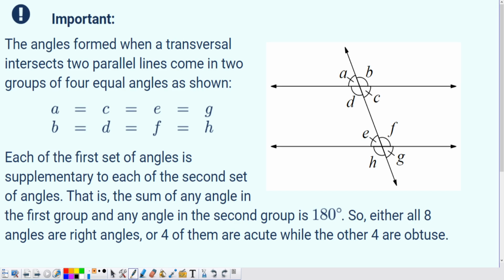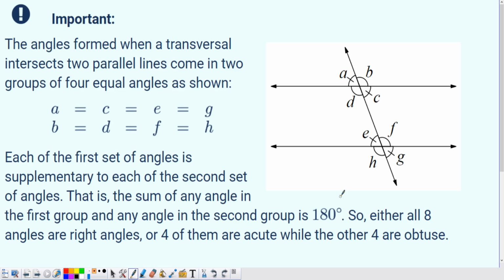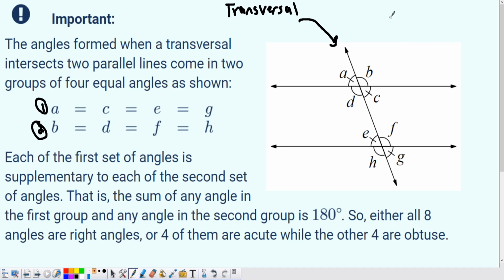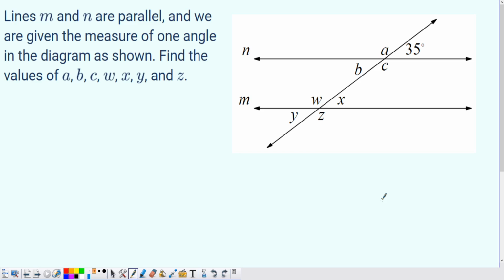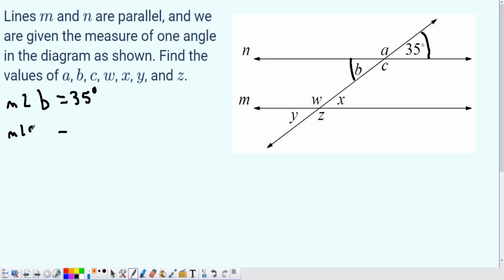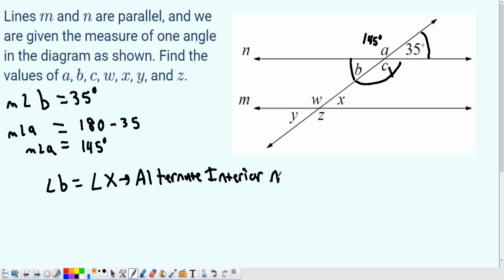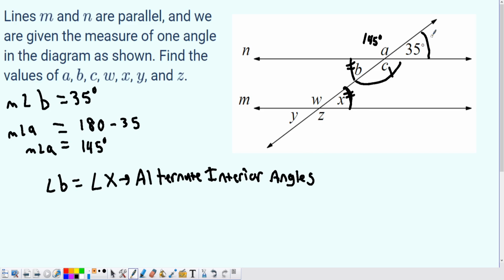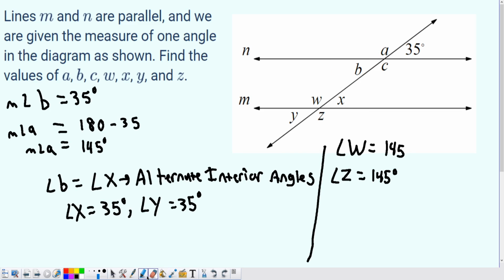Intro to Parallel Lines